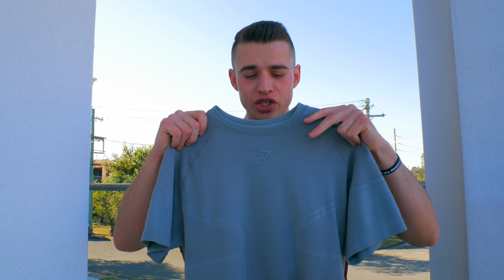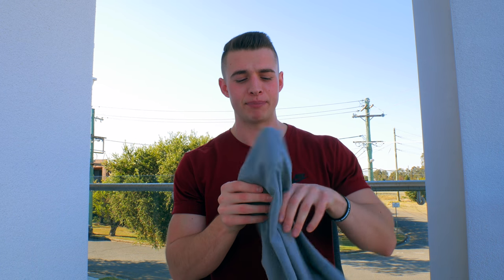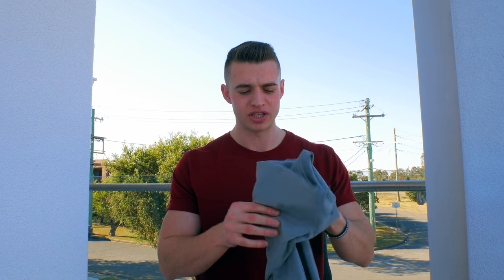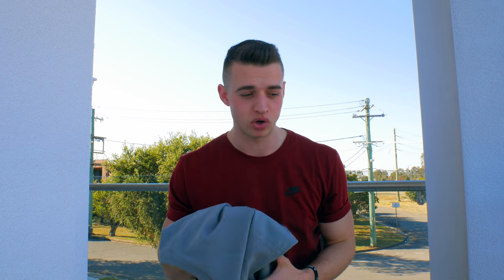THE BEST LIFTING GEAR & EQUIPMENT FOR THE GYM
VIDEOS YOU SHOULD WATCH:
Today I'm gonna give you an overview on all the lifting gear/equipment that I use! All these items benefit my lifting experience so hopefully you find this helpful